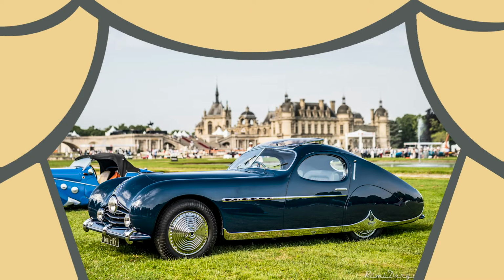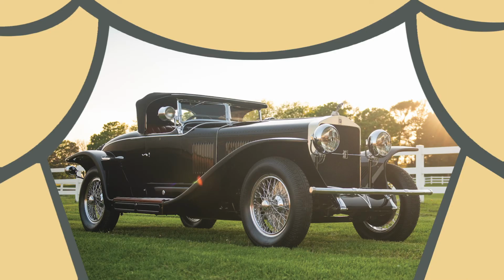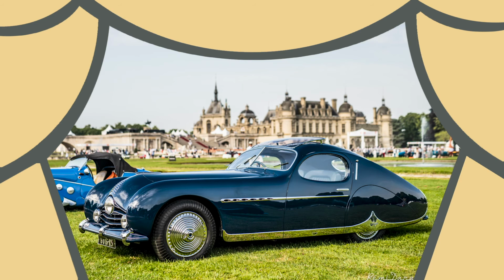Class P: The Winner takes it all | Prize Giving